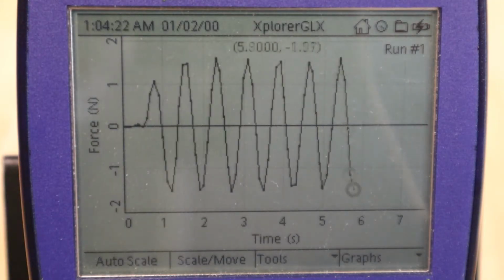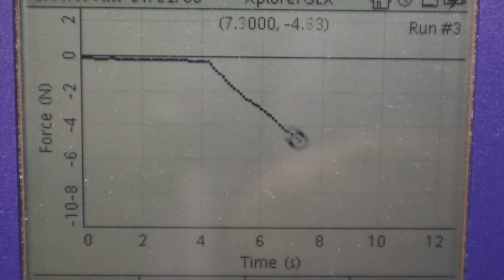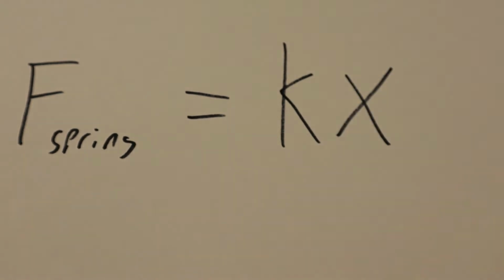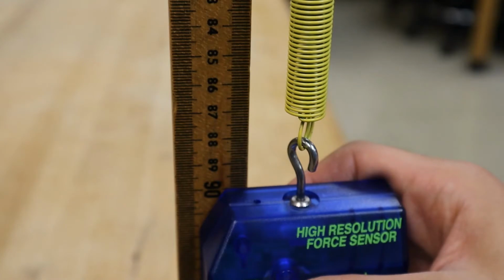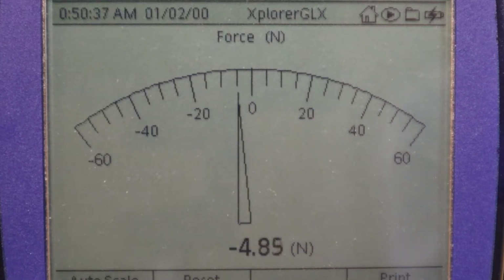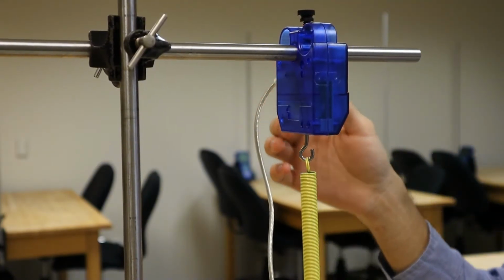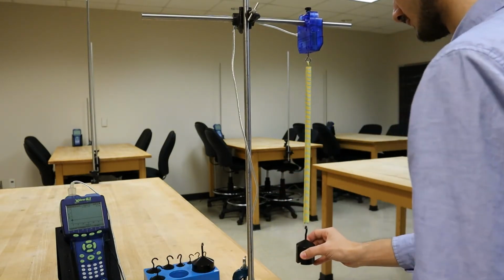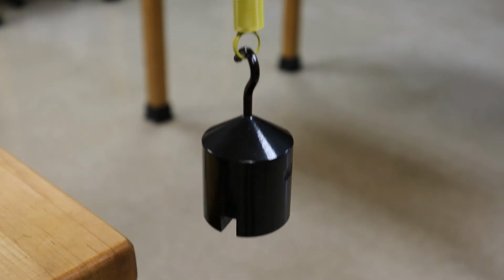Simple Harmonic Motion -PHY1 EX10-